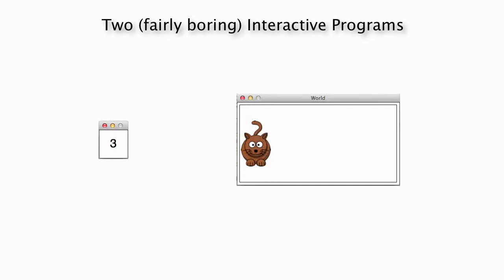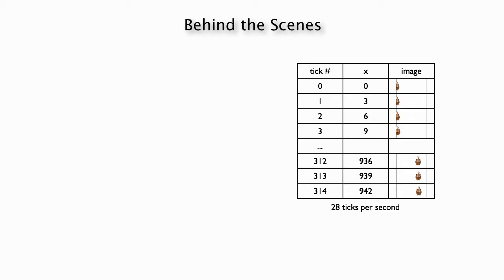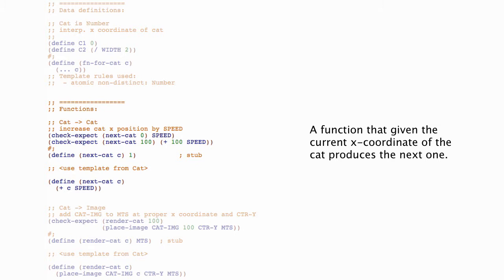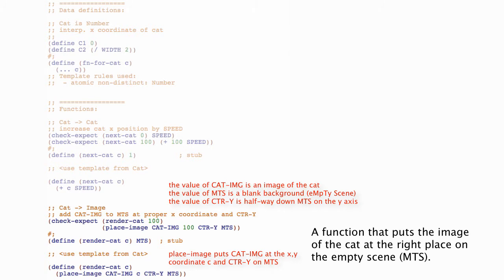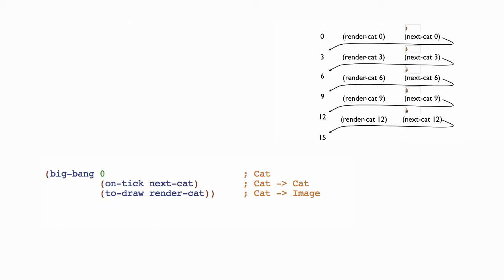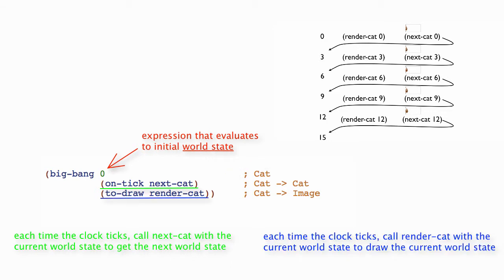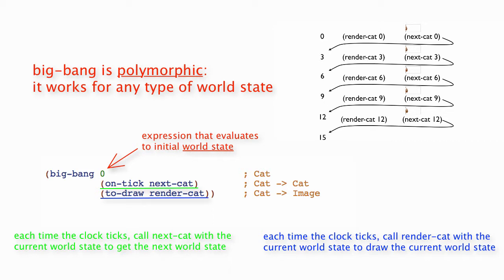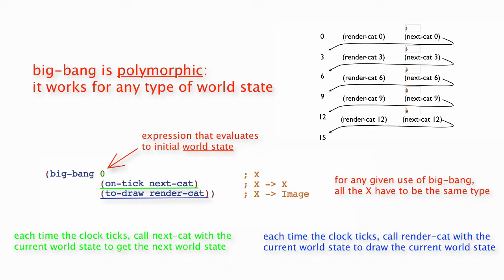HtDW - The big-bang Mechanism